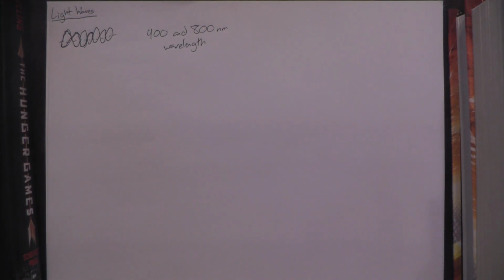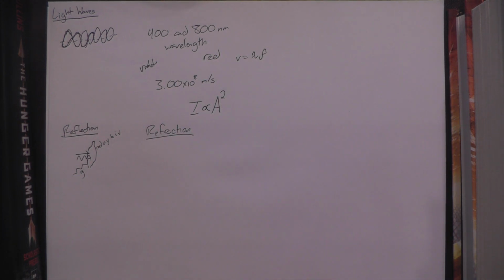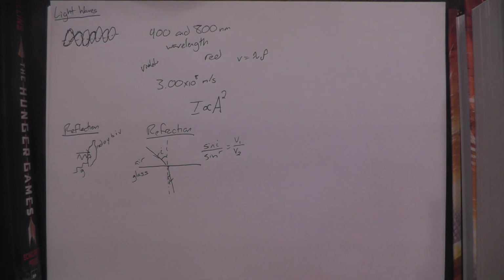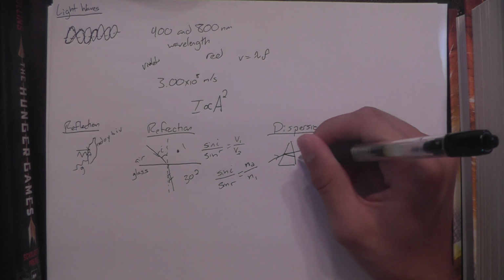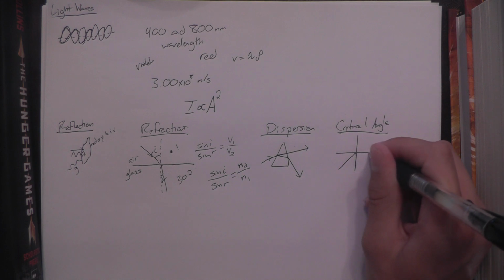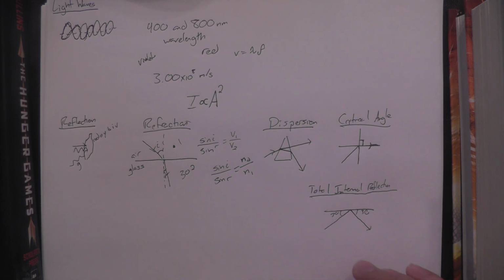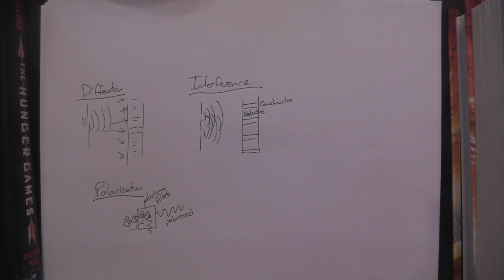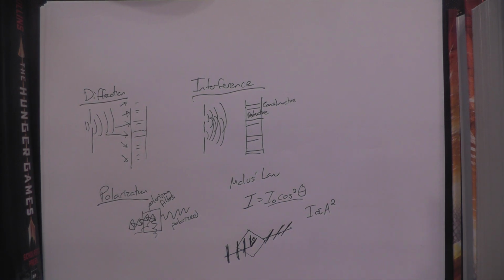Physics 5.5: Light Waves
The final frontier of waves and oscillations. light! Join Lucas in our final journey in the wavy world, discussing the most visible and flashy waves of them all.